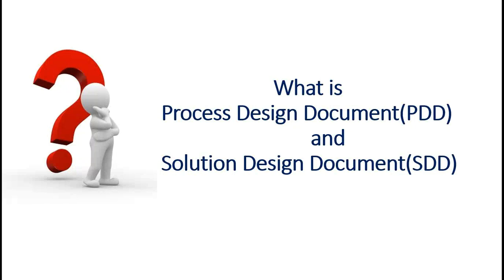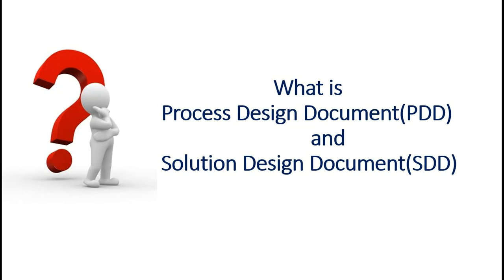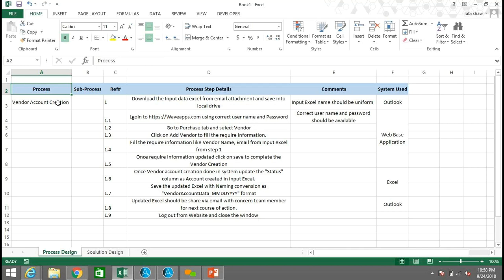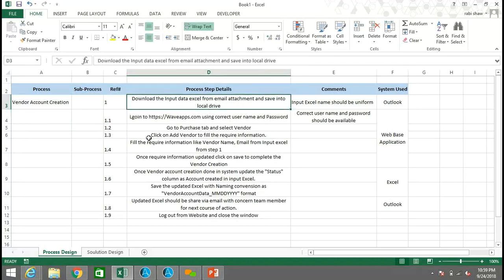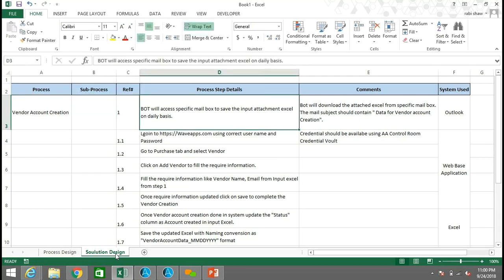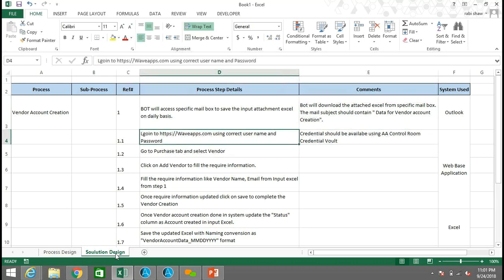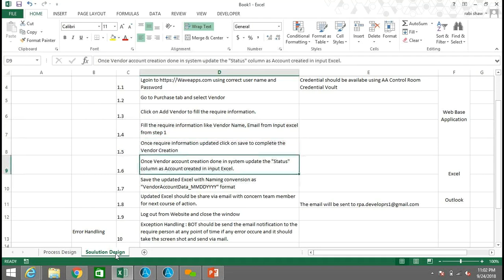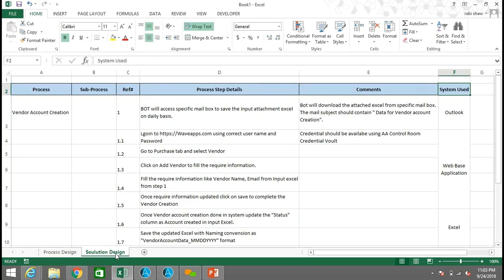What is Process Design Document (PDD) and Solution Design Document (SDD) | RPA Documentation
In this video "What is Process Design Document and Solution Design Document" we delve into the fundamental aspects of process design and solution design documents in the context of Robotic Process Automation (RPA) documentation.

If you're curious about the intricate world of RPA and its documentation, you've come to the right place. Whether you're an aspiring RPA developer, a business analyst, or simply someone intrigued by the workings of automation. This video is designed to provide you with a comprehensive understanding of process design documents and solution design documents.

Through detailed examples and practical insights, we aim to demystify the terminology associated with process design documents and solution design documents. You'll learn how these documents act as blueprints for RPA projects, guiding the development team in effectively automating complex business processes and finding optimal solutions.

Thanks,
EasyWay2Learn